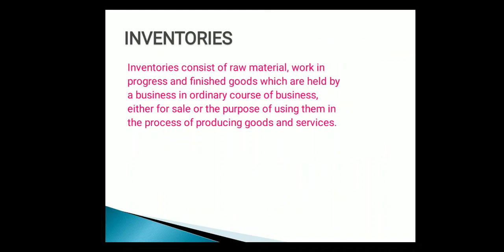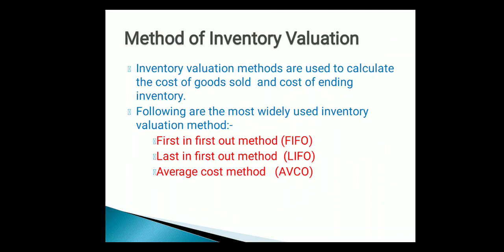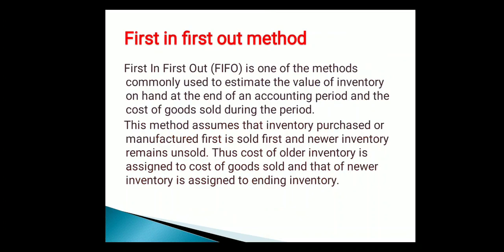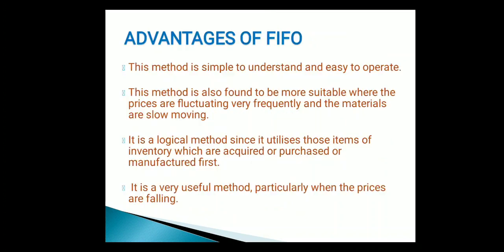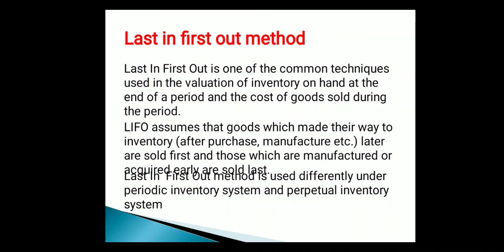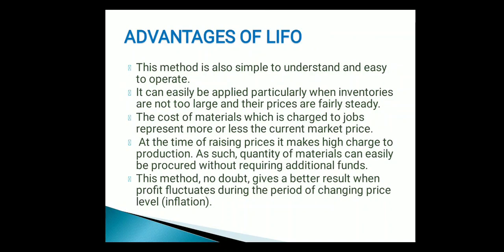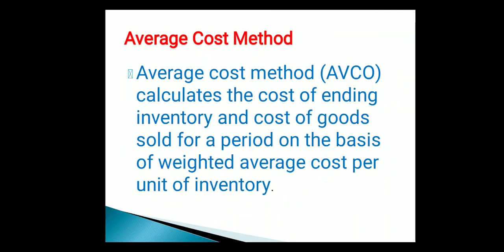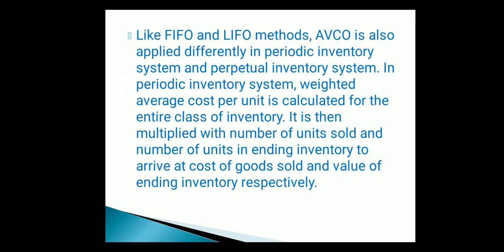COST ACCOUNTING||JANVI MANN||05615101719||BBA MORNING A